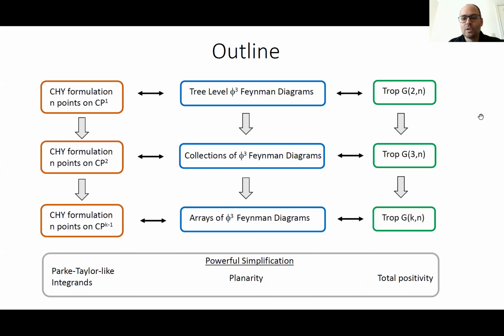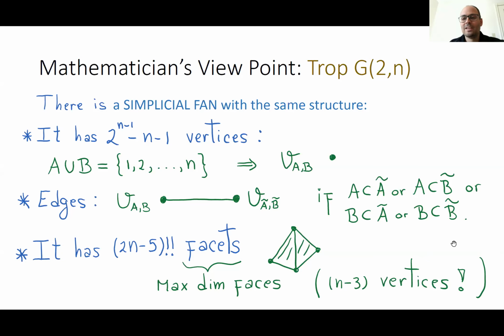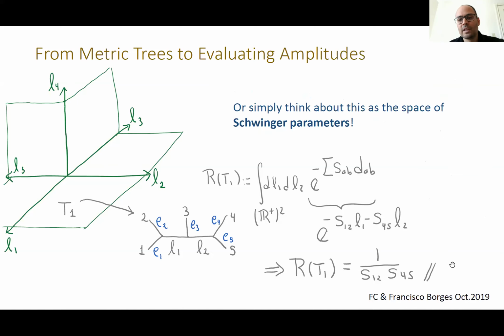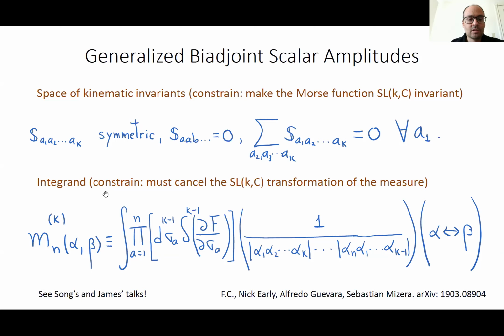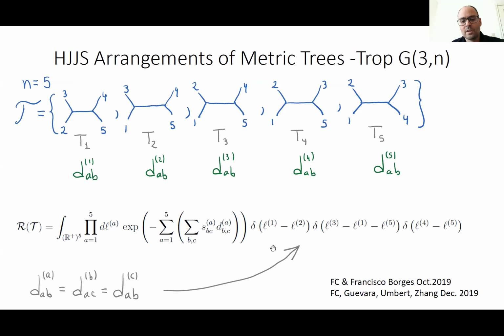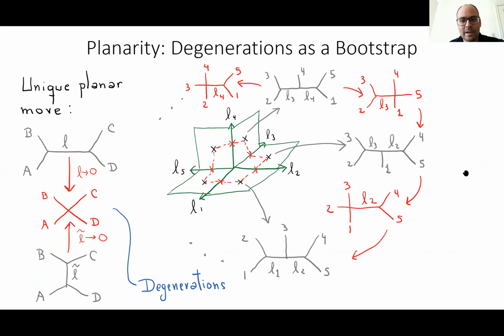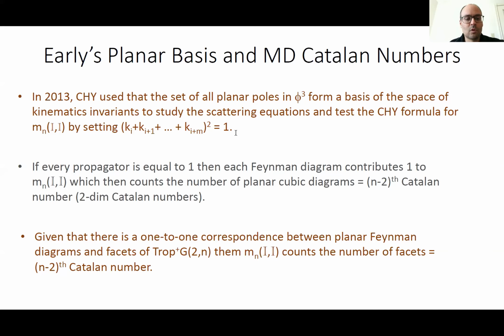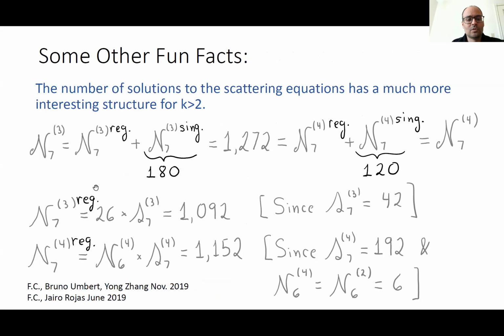Zoomplitudes 2020: Freddy Cachazo (Perimeter)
Freddy Cachazo (Perimeter)
"Generalized Feynman Diagrams and Tropical Grassmannians"